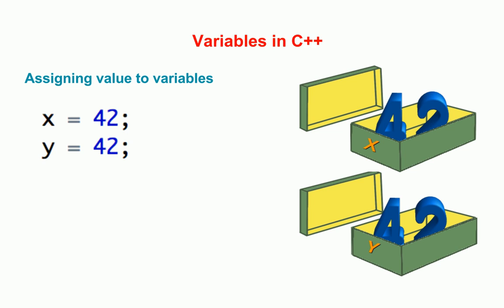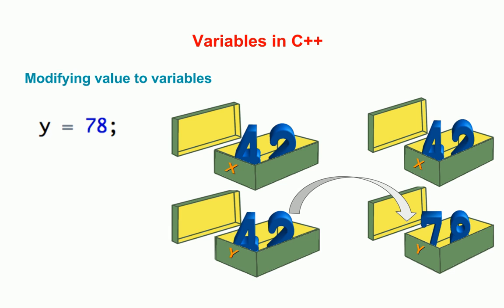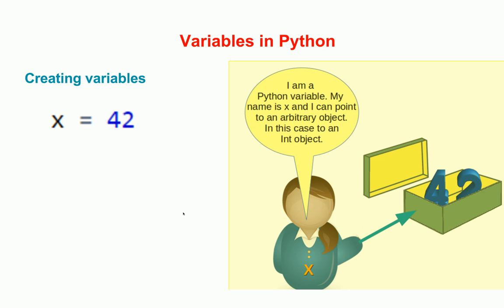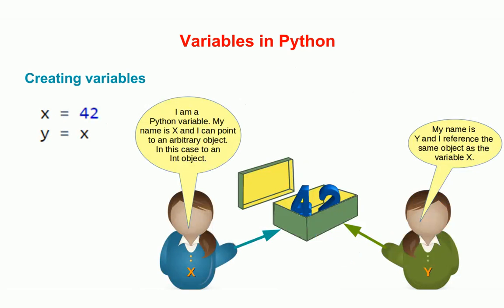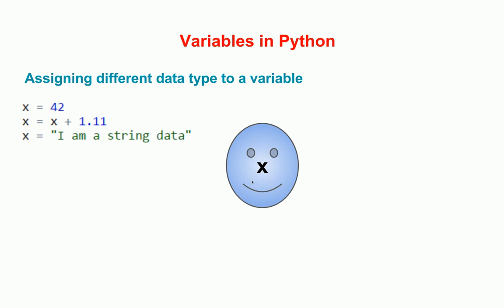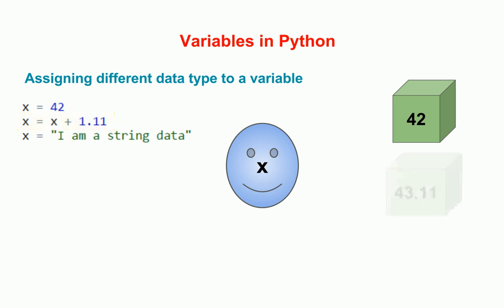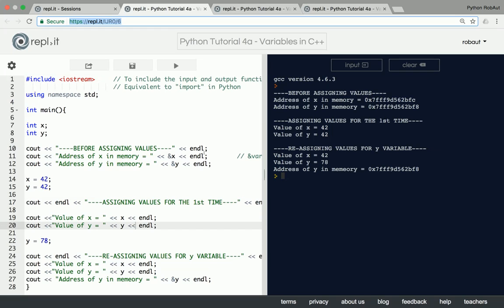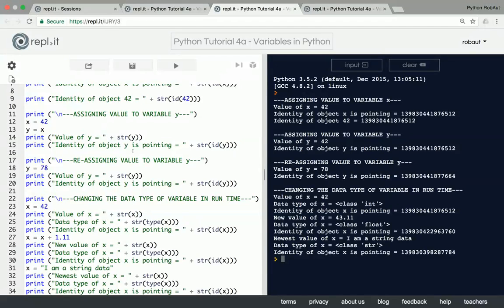Python Beginner Tutorial 4a - Variables in Python vs C/ C++/ Java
URL for Code 1: Python Tutorial 4a - Variables in C++

URL for Code 2: Python Tutorial 4a - Variables in Python